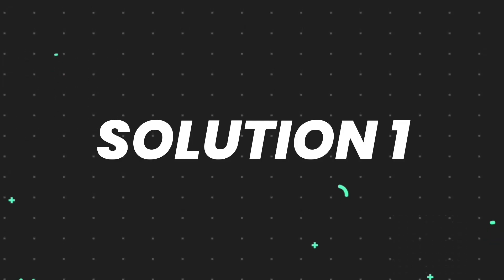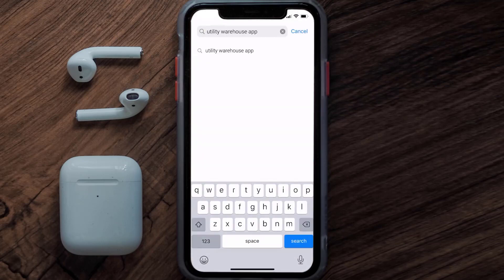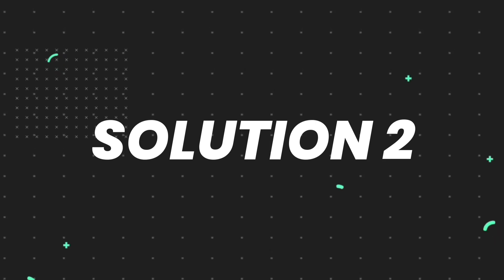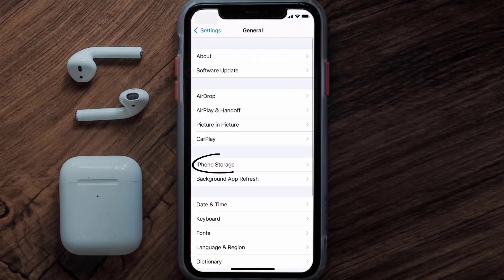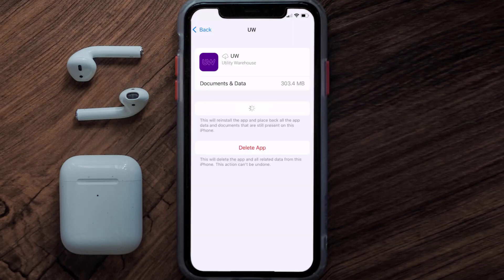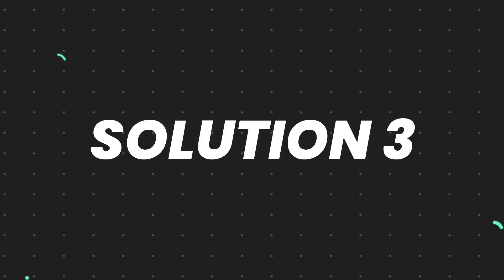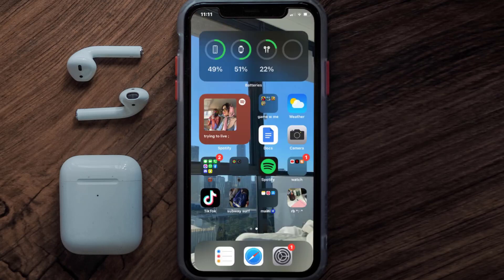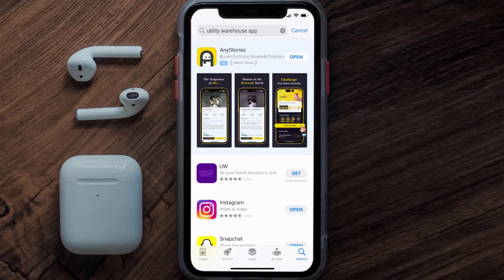Utility Warehouse App Not Working: How to Fix Utility Warehouse App Not Working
In this video, I'll show you How to Fix Utility Warehouse App Not Working. This is the easiest and fastest way to Fix Utility Warehouse App Not Working. Make sure you watch until the end of this video to find out How to Fix Utility Warehouse App Not Working on iPhone. These methods work on iOS 11 as well as iOS 12, iOS 13, iOS 14, iOS 15 and iOS 16. Hope you enjoy!

Video Parts:
00:00 Intro: How to Fix Utility Warehouse App Not Working
00:07 1.Solution: Update Utility Warehouse App
00:27 2.Solution: Clear Utility Warehouse App cache files
00:57 3.Solution: Delete and Reinstall Utility Warehouse App
01:19 Outro: Ending